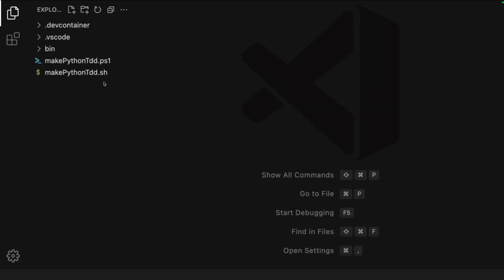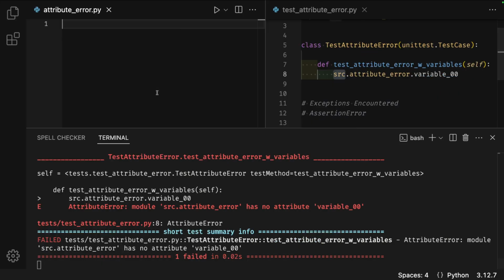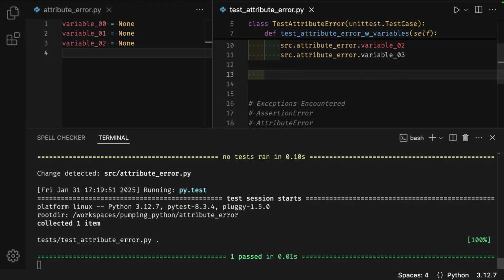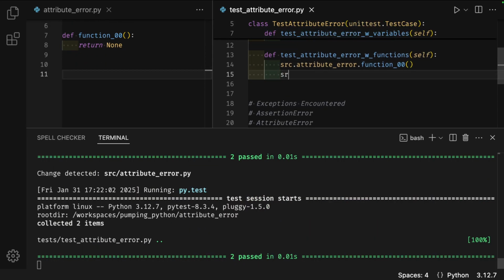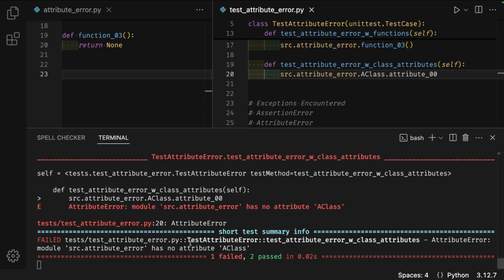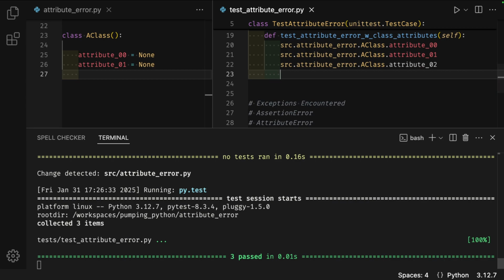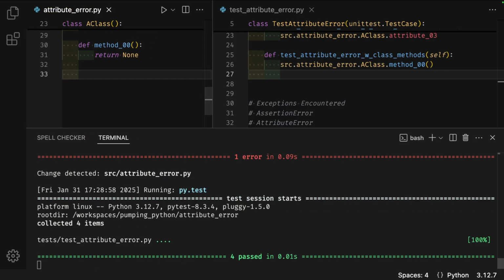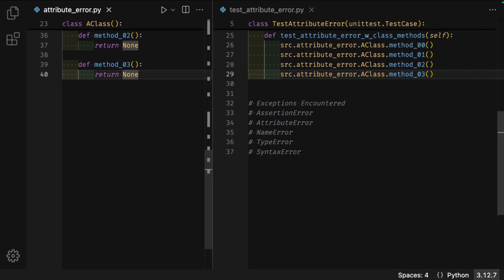Pumping Python for Beginners: Why do I get AttributeError?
Are you struggling with the AttributeError in your Python projects? In this video, I'll walk you through how to not only fix this common bug but also prevent it from ever happening again using a powerful methodology. Welcome to Pumping Python, my name is Jacob Itegboje and in this video, I'll show you how to use Test-Driven Development (TDD) with the unittest framework to systematically solve and prevent AttributeError.

This tutorial takes a hands-on approach. We'll start by defining what an AttributeError is and then intentionally cause the error in various scenarios, including with variables, functions, and within a class. You'll then learn the TDD workflow of writing a failing test first, followed by the minimal code required to make that test pass. This process teaches you how to write stable, bug-resistant code from the very beginning of a project.

Key Points:
- What is an AttributeError and why does it happen?
- How to apply the Test-Driven Development (TDD) workflow.
- Fixing the error in different contexts: variables, functions, and classes.
- Using Python's built-in unittest framework for testing.
- How to avoid other related exceptions like NameError and TypeError

00:01 - What is the AttributeError?
00:27 - setup TDD environment
01:52 - Variables & AttributeError
05:20 - AttributeError with Functions
08:33 - Class Attributes
12:37 - Class Methods
15:50 - TDD as a safety net